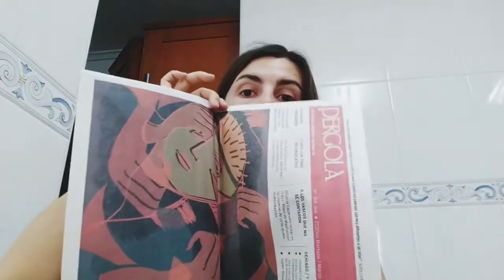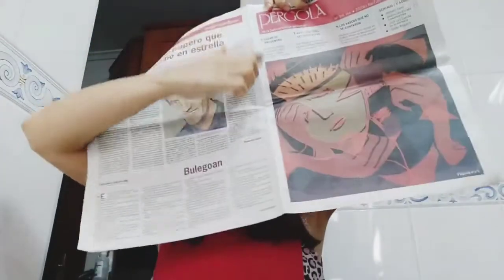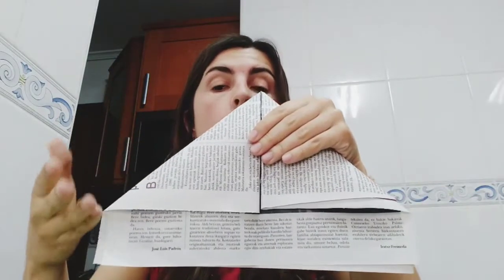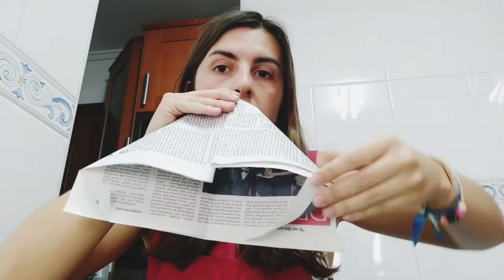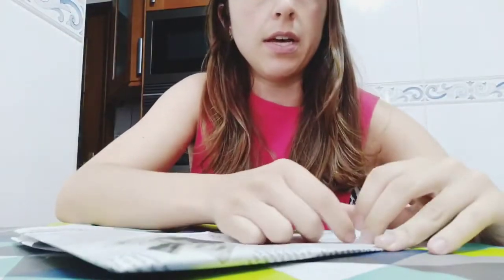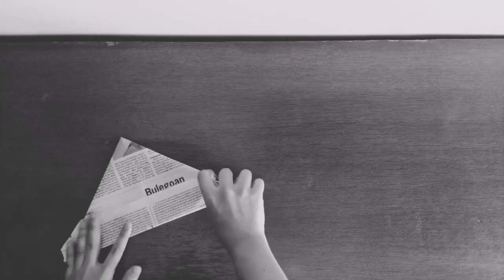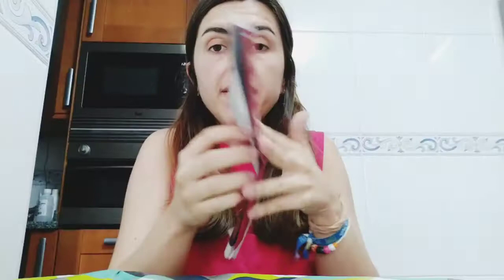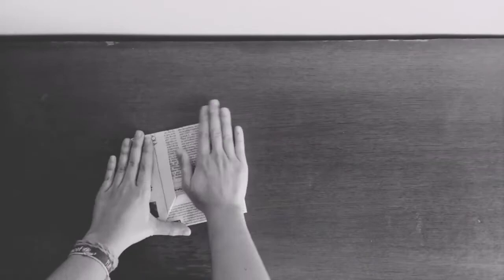Craft: Papiroflexia / Origami boat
We'll be creating a beautiful boat from a newspaper